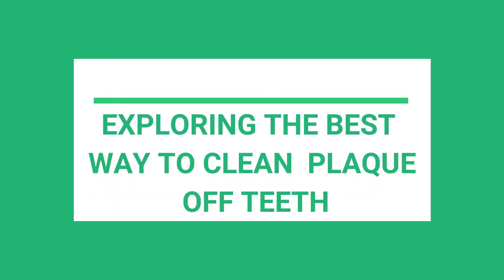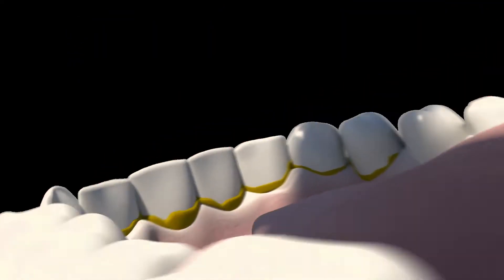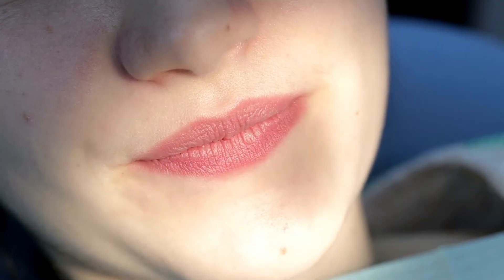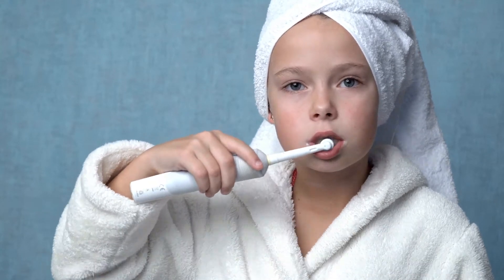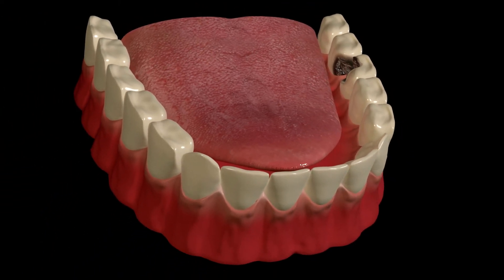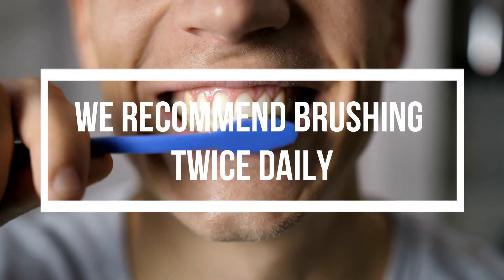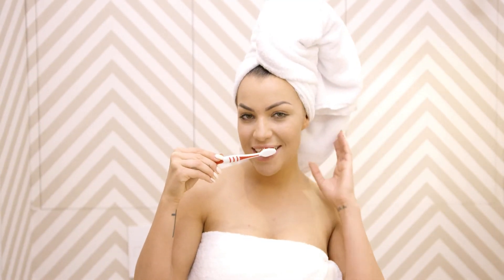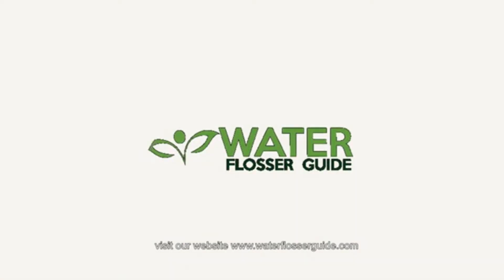Exploring the best way to clean plaque off teeth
Plaque is the thin biofilm that is deposited on the surface of the teeth when they are left uncleaned for a period of time.

It is the cornerstone of gum disease and the first brick laid in the direction of periodontal breakdown.

So naturally, we would want to explore the best way to clean plaque off teeth.